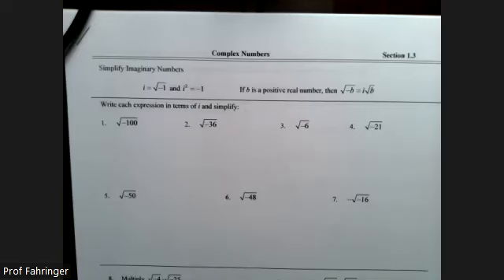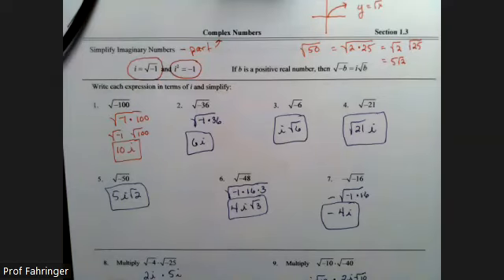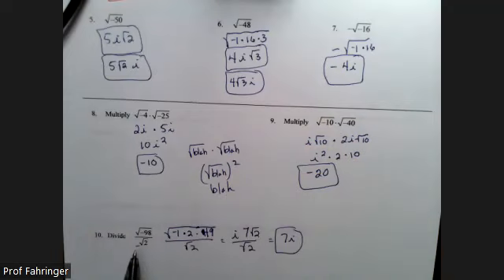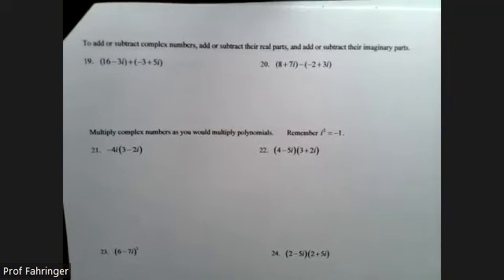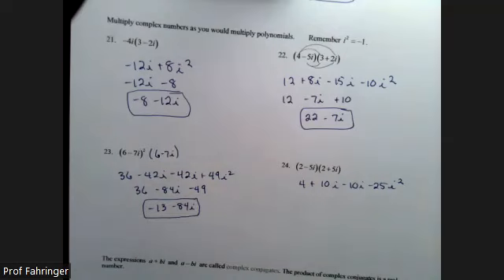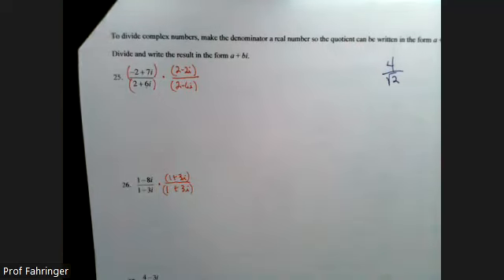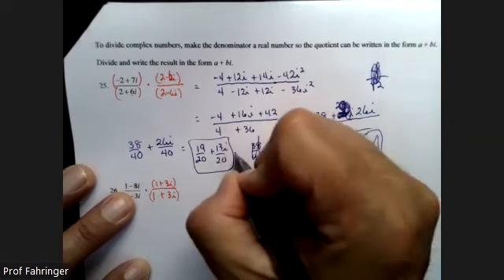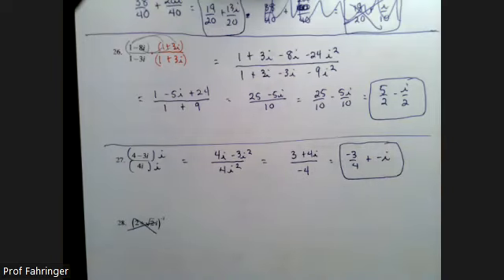Math 103 Section 1 3 Sp 23